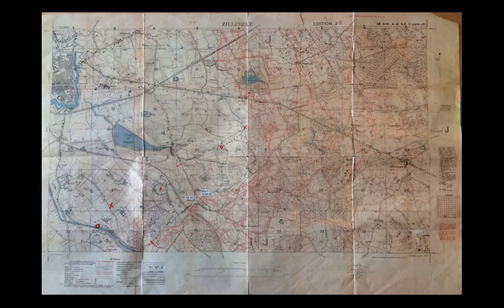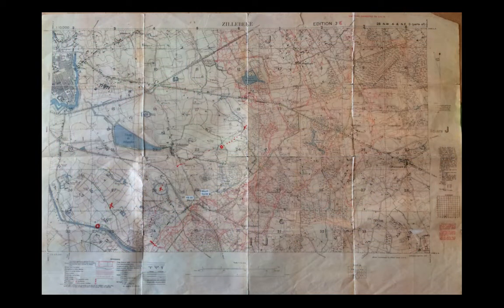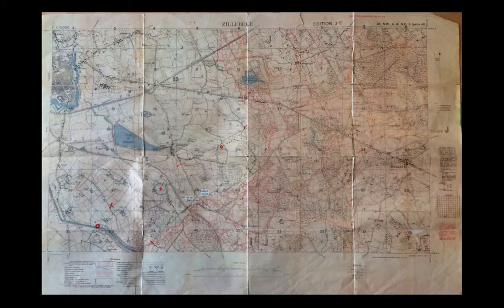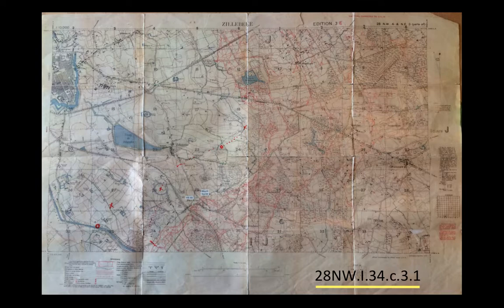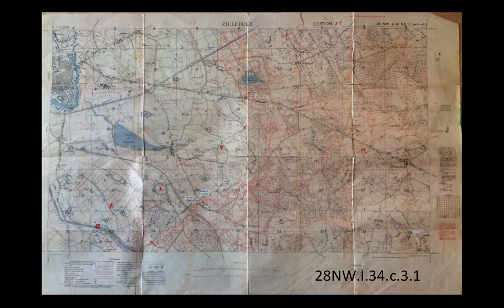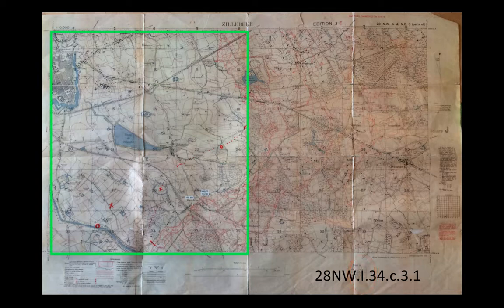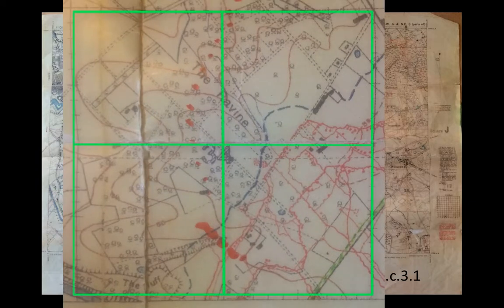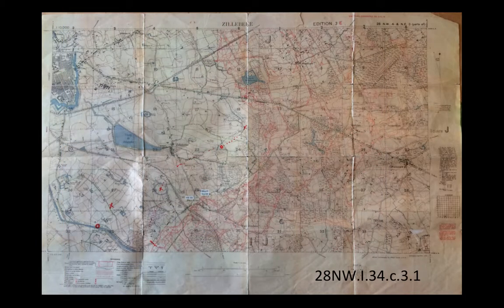Using Trench Maps: Tutorial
A quick tutorial introducing First World War trench maps and showing how to plot map references. Handy for neophyte WWI geeks and those interested in E.A. Allen' remarkable memoir